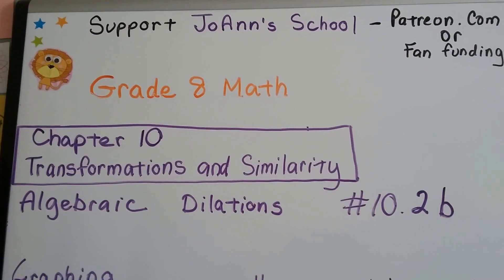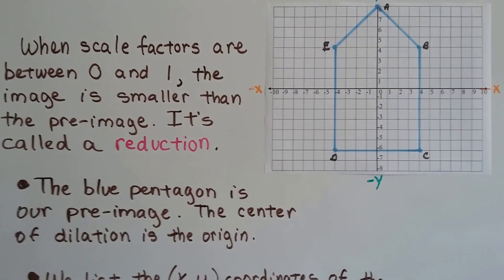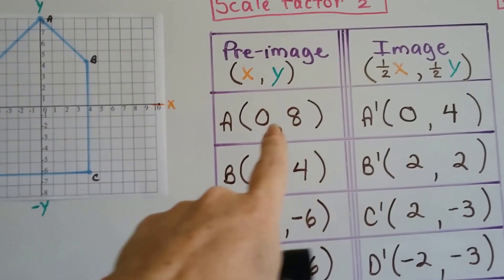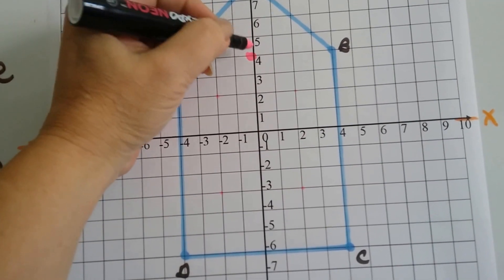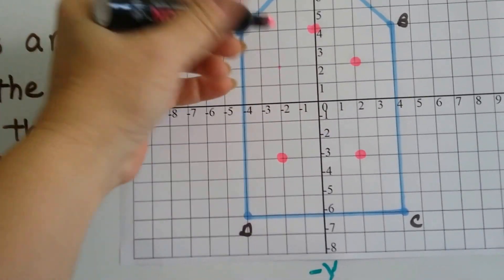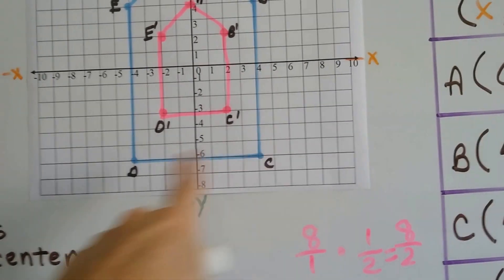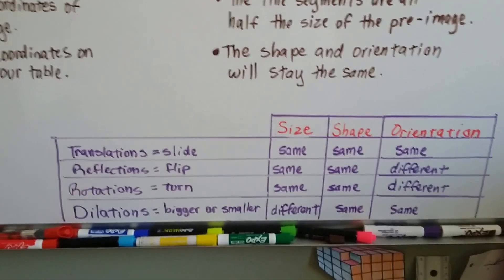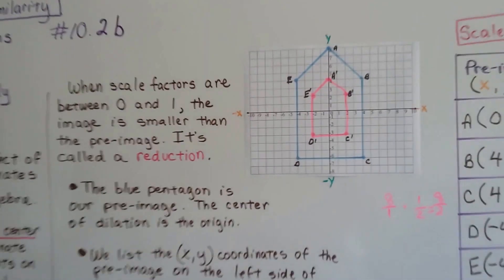Grade 8 Math #10.2b, Dilations - Graphing Reductions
An explanation of what happens when we graph a reduction, when the scale factor is between 1 and 0, when the scale factor is a fraction.   #10.2b